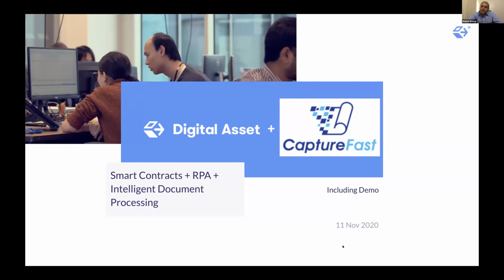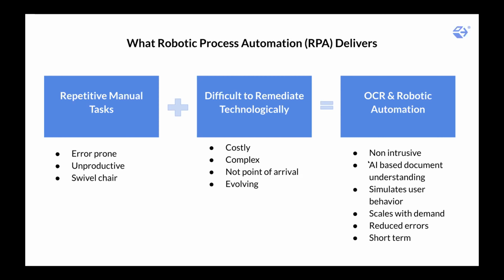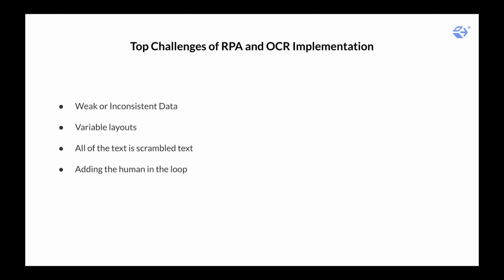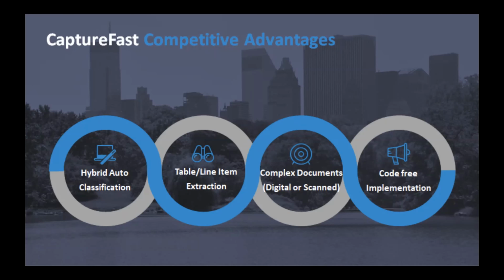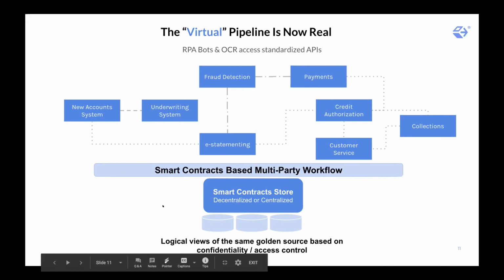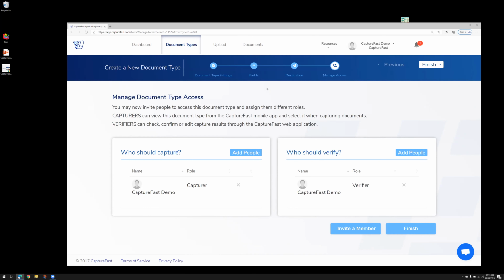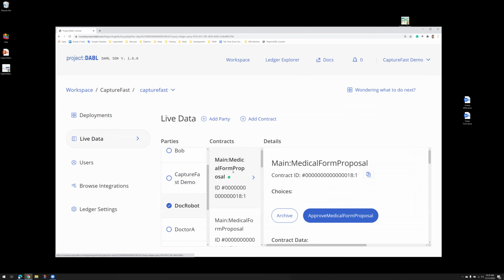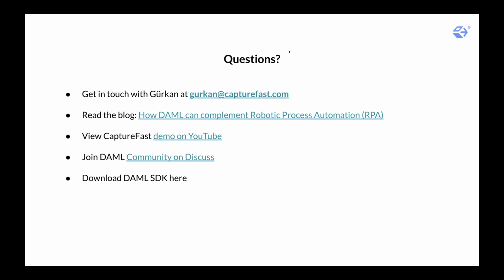Integrating Smart Contracts With Intelligent Document Processing - DAML Webinar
In this webinar, learn how the combination of Robotic Process Automation (RPA), smartcontracts & Intelligent Document Processing can take business process automation to the next level. We'll also show a live demo during the webinar.

Almost every business process that has repetitive tasks can benefit to a degree from RPA and automated processing of documents to extract information and make decisions. Consider lending, healthcare, KYC, supply chain and so on. Recent advances such as machine learning & AI have been made in this space to reduce operational overhead and improve service levels.

Smart contracts and optionally blockchain are now emerging as technologies that can help bridge disparate systems and promote privacy, while allowing your RPA and document processing investments to yield greater ROI. Contextual automation, audit, and compliance can be improved using smart contracts. And with document processing directly integrated with your smart contracts based business process, you can not only bridge data islands but enhance the level of automation as well.

In this webinar, we see how we can use a combination of RPA, smart contracts and intelligent document processing to not just digitize and automate, but transform the way multi-party business processes are executed.

Speakers:
1. Gurkan Karagoz, Founder & CEO, CaptureFast
2. Manish Grover, Channel & Solutions, Digital Asset

Agenda:
1. RPA & document processing and recent advances
2. Introduction to smart contracts and their benefits
3. Live demo of how the technologies can work with each other

🔎  Please create a free account on project: DABL and deploy this smart contracts based chat application on your ledger. You get your own URL to share with everyone, and now have your own collaboration system for your projects!

📖  Here are two other end-to-end samples here and here that will help you get started when you are ready to host your own business app.

⏩  What better way than to create your roadmaps and important to-dos on DAML smart contracts based, project:DABL hosted, OpenWork Board! Board is a Kanban-style card tracking app.

👏  For any questions or assistance please feel free to write to us. Stay safe❗️